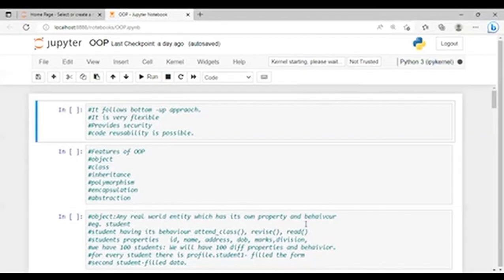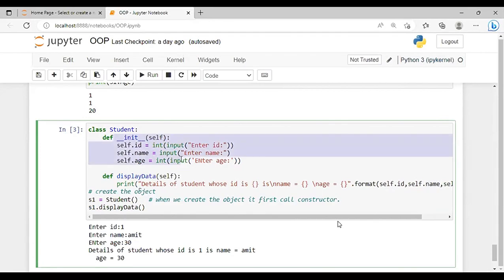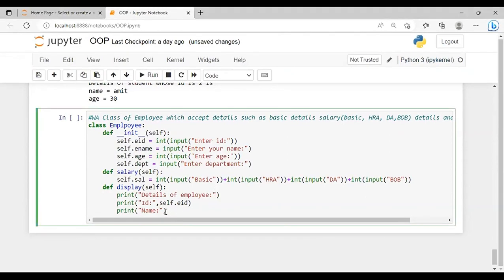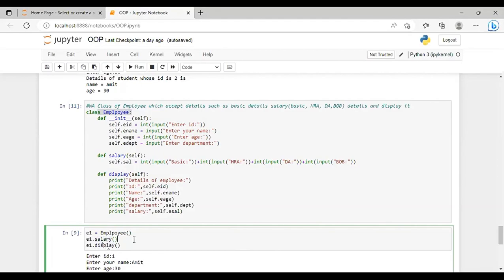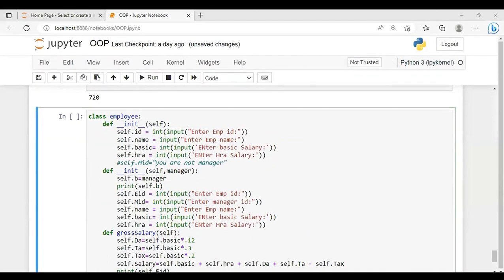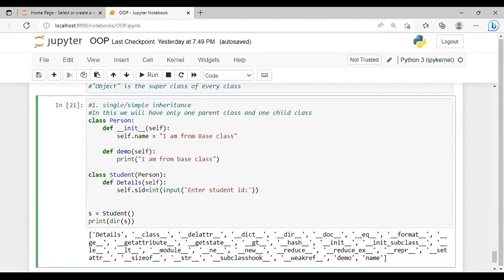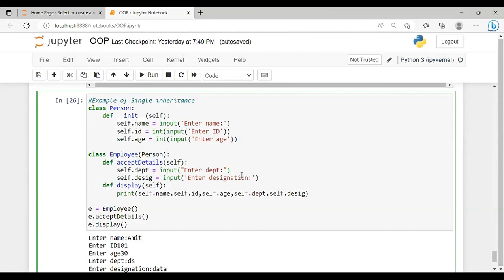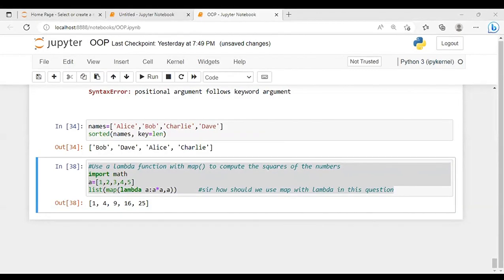Python Class Day 19